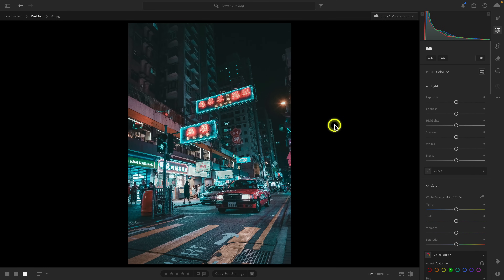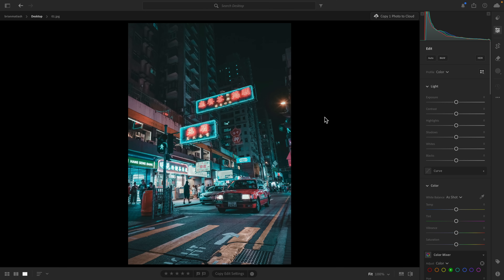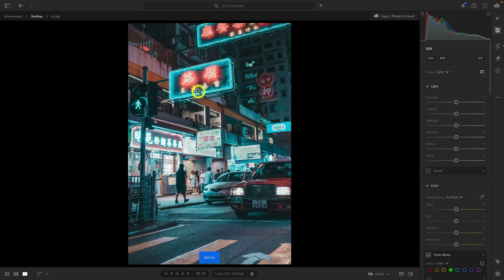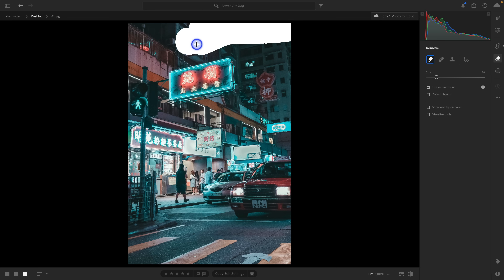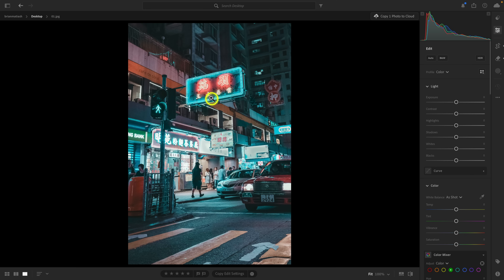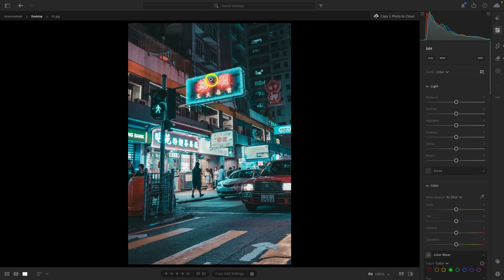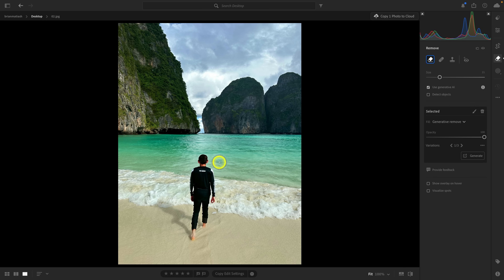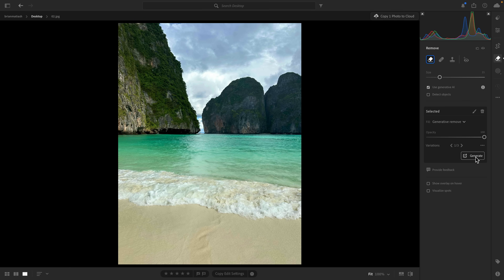5 Must-Know Tips For INSTANT IMPROVEMENTS With Lightroom Generative Remove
Lightroom's Generative Remove tool truly is amazing and can provide unthinkably great results, especially when you use it the right way. I've got five key tips to help you maximize the quality of results when using Generative Remove.

UPDATE: Tip #1 is no longer necessary because with Lightroom Desktop v8.1, we've improved Generative Remove to where you can apply it after cropping and get better results.

Chapters:
00:00 - Why I love Lightroom’s Generative Remove Tool
01:12 - Tip #1: Always Use Generative Remove First
04:45 - Tip #2: Select the shadow of the object you want to remove
06:59 - Tip #3: Select the refection of the object you want to remove
08:14 - Tip #4: Make multiple Generative Remove strokes in one session
09:21 - Tip #5: Know when to turn off Generative Remove
10:38 - Recapping my five Generative Remove tips
11:31 - Learn how to use Lightroom Everywhere